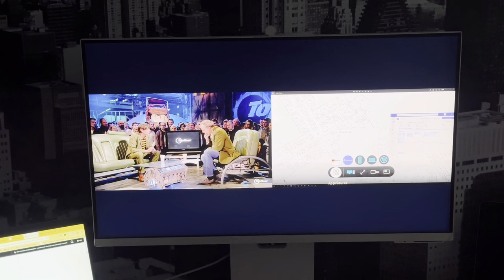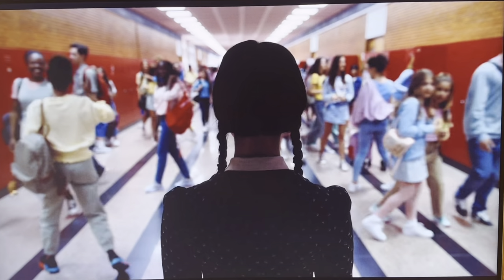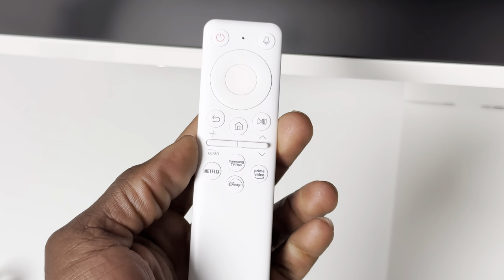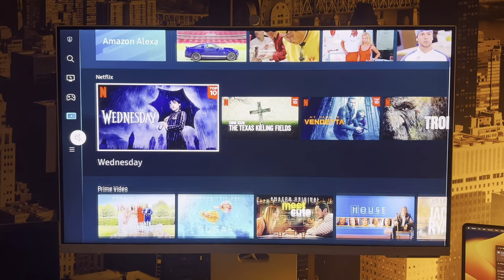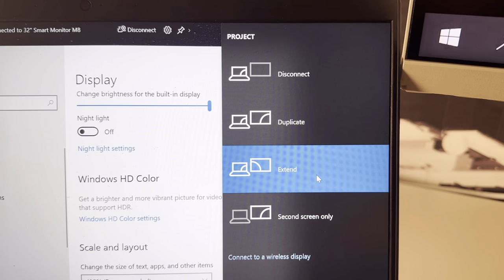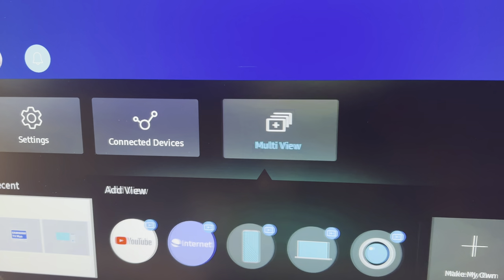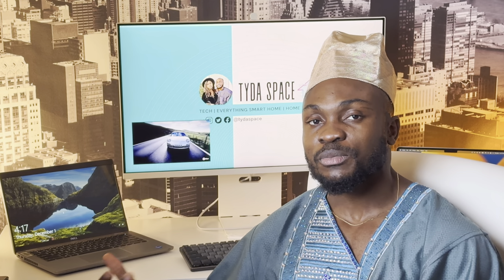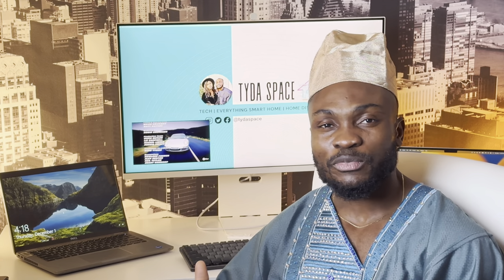Ultimate All in One Monitor? - Samsung M8 Monitor Review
The Samsung M8 is a fantastic monitor with a few quirks. I think overall it is a good monitor for the average user especially while it is on sale now.